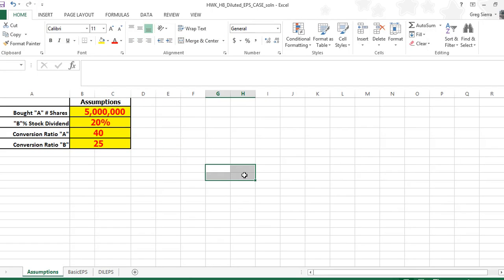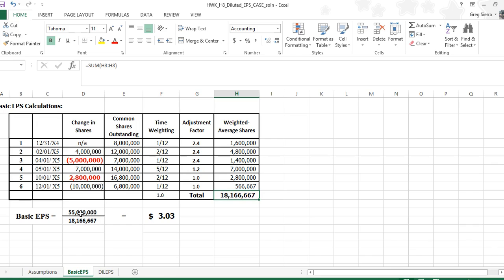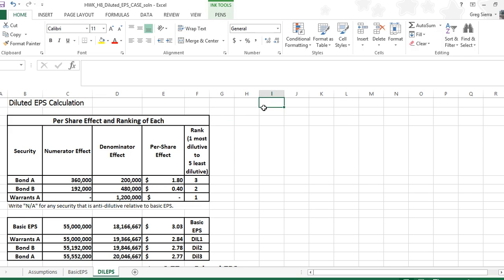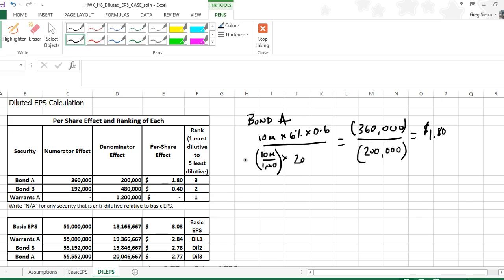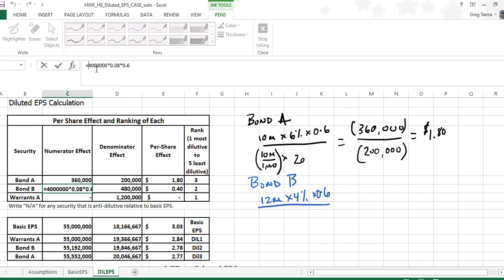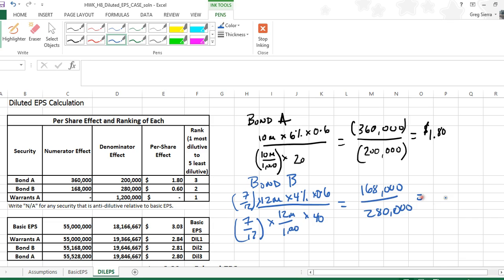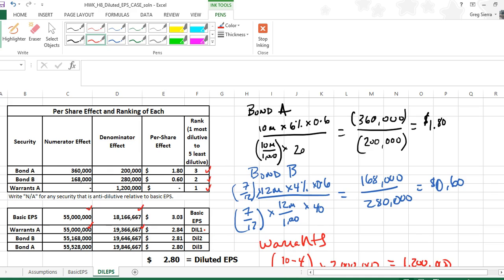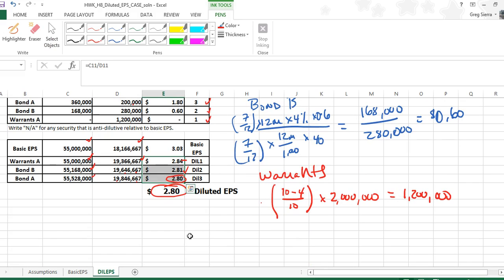HWK H8 EPS soln DilEPSCaseB